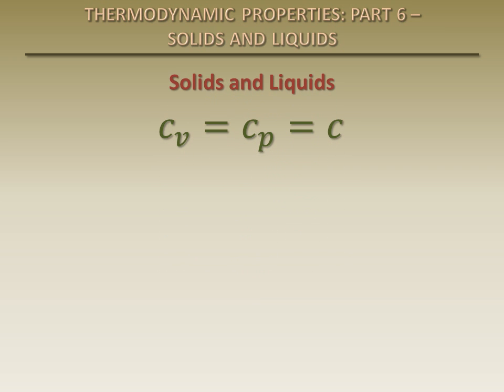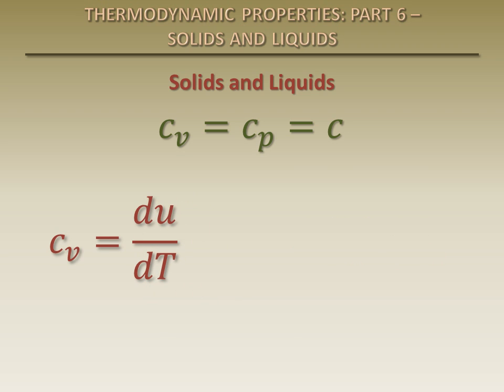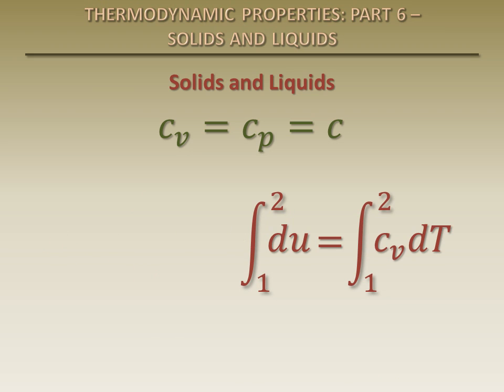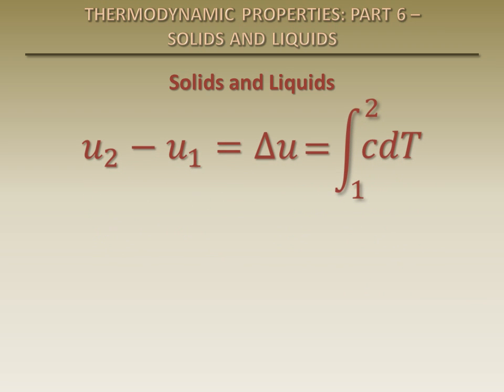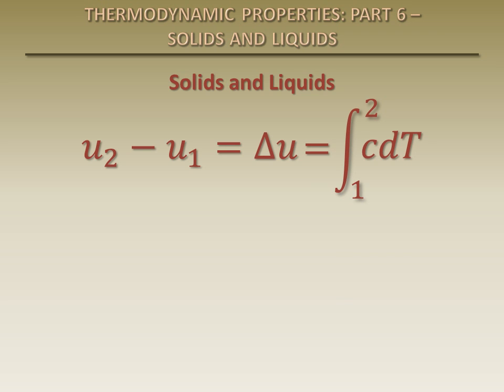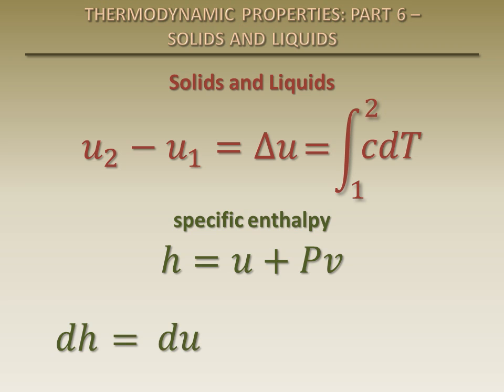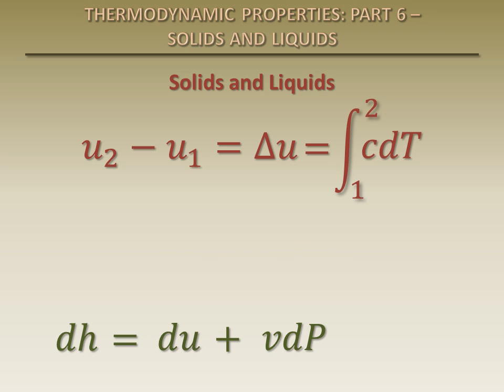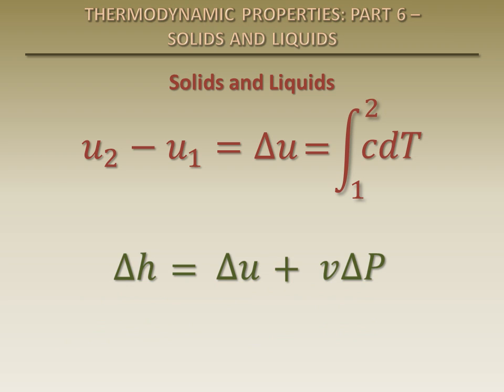Thermodynamics Fundamentals: Thermodynamic Properties Part 6 - Solids and Liquids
This is the sixth of a seven part series of presentations on finding thermodynamic properties of pure substances. This part describes how to determine the properties of solids and liquids.